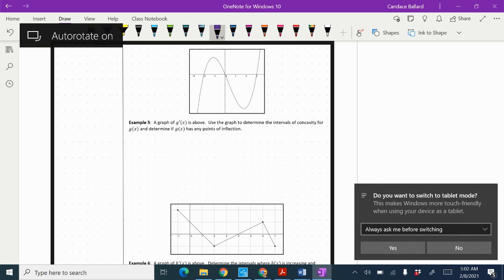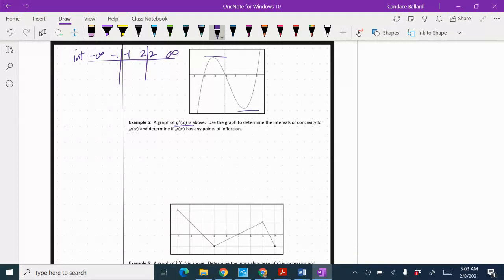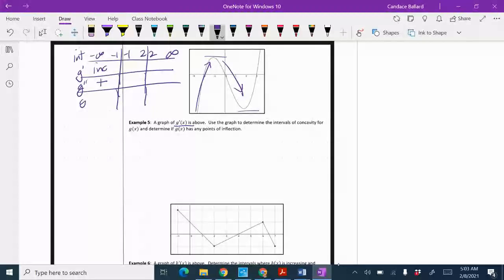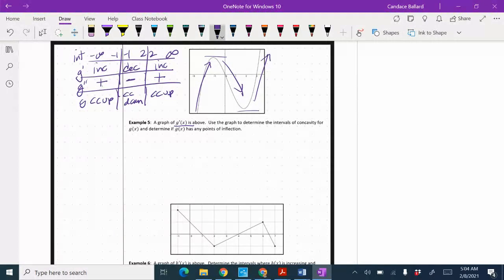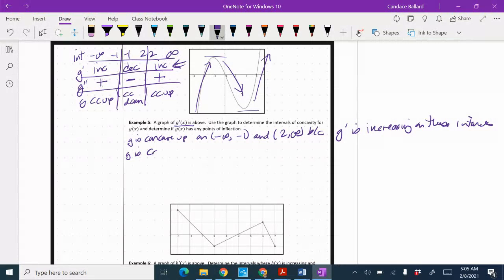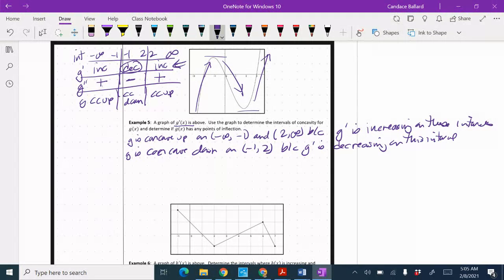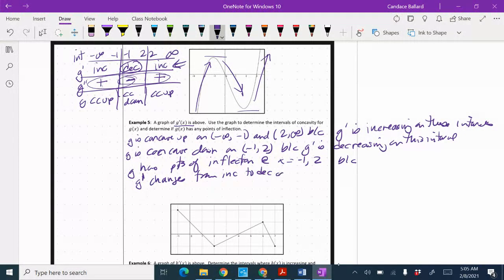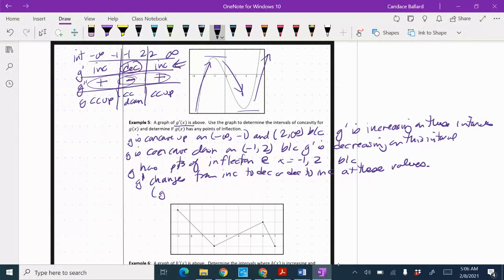Calculus 5.9 Connecting f, f' and f" Example 5